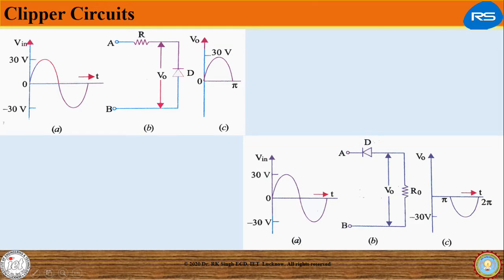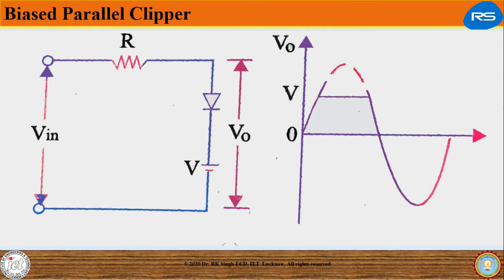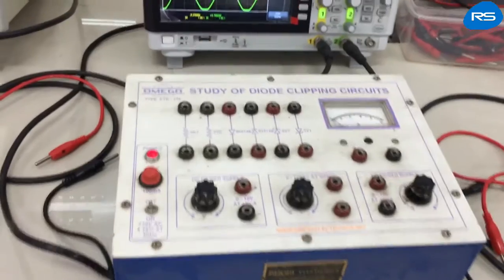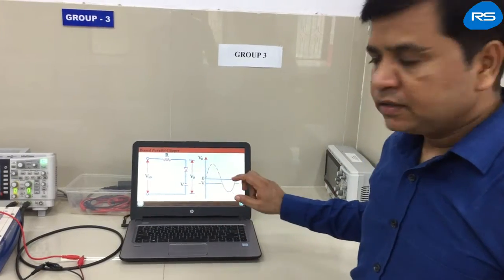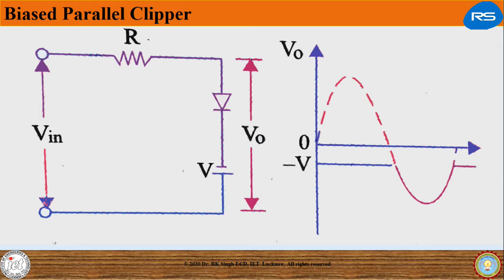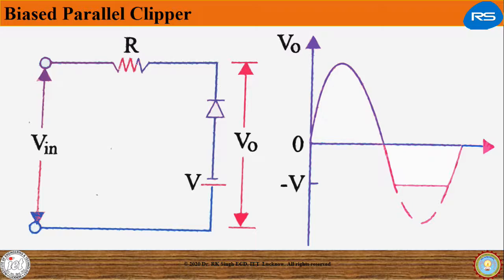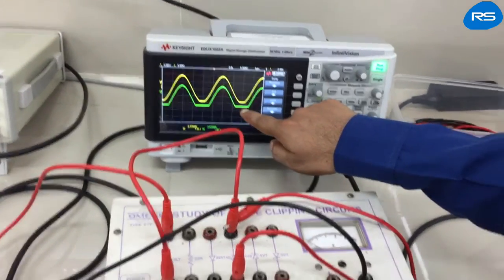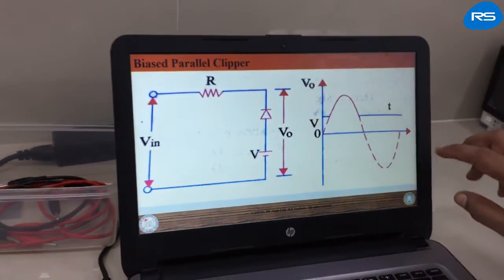Biased clipper circuit characteristics (Part-2)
In this video, we will experimentally demonstrate working of various types of biased clipper circuits.